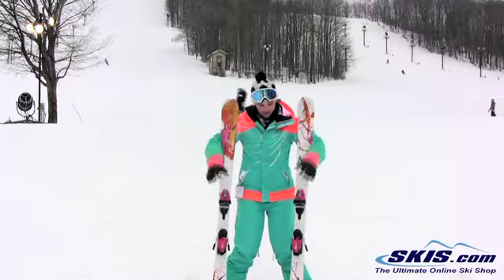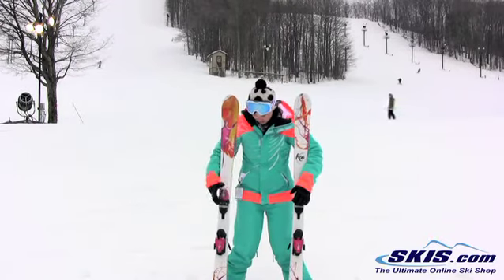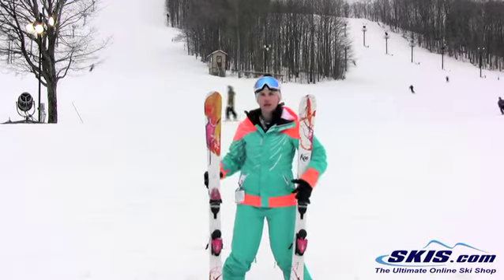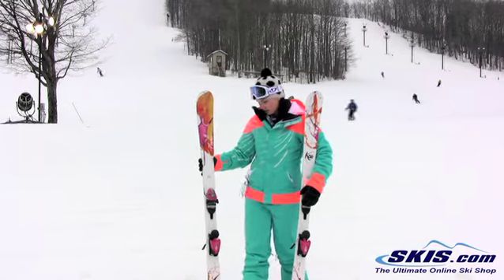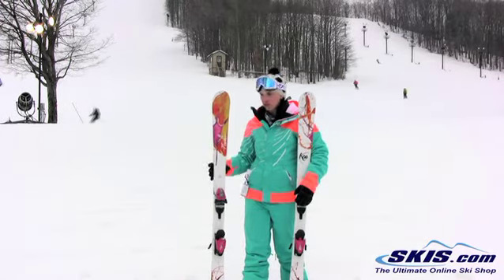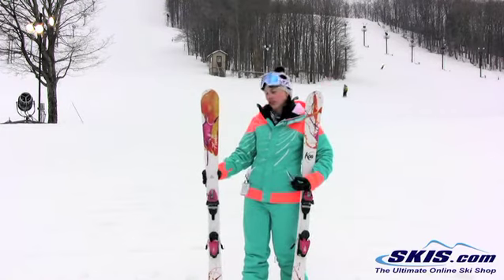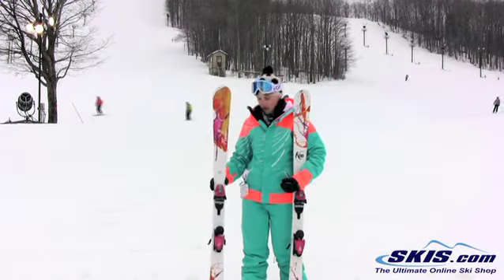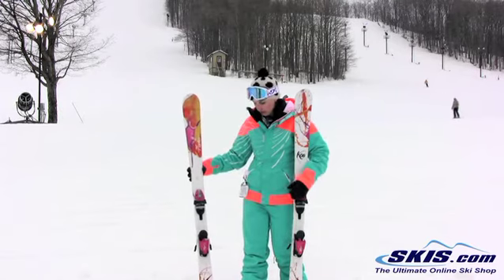2013 Fischer Koa 75 RF Ski Review By Skis.com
The Fischer KOA 75 is a perfect ski for the intermediate that will ski mostly on the groomers, and is looking for a lightweight ski. The Sandwich Sidewall Construction adds some power and toughness to the KOA 75 as well as gives you better edge grip on the firm snow or ice. A wood core will give you some liveliness, and rebound, while the Carbon Tech has a special network of fibers that have a strong torsional strength, and give the flex pattern of the ski some balance. Fischers All Mountain Rocker helps you turn on the groomers faster, by initiating the shovel of the ski easier, absorbing the negative vibrations from crud, and giving you a little bit of float in light powder. A 16m turn radius (@155cm) makes the KOA 75 very responsive and easy to steer when you are making medium to long turns. The 75 mm waist is very quick edge to edge and offers you some stability when you feel like venturing off the trail on to the ungroomed terrain. If you are an intermediate skier who likes a light ski that has some solid edge hold when things get a little firm, the Fischer KOA 75 will be a great ski for you.